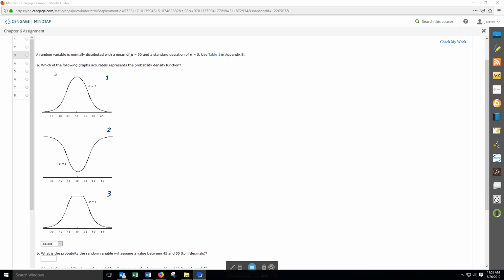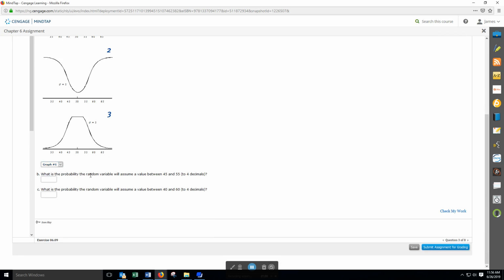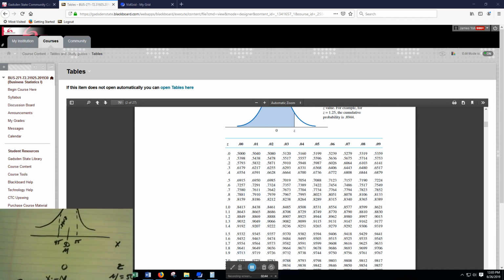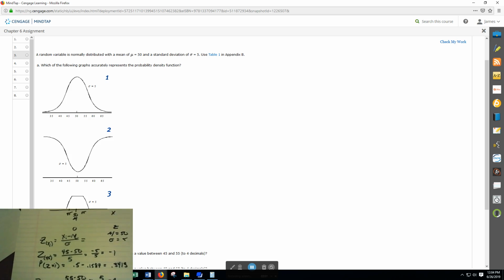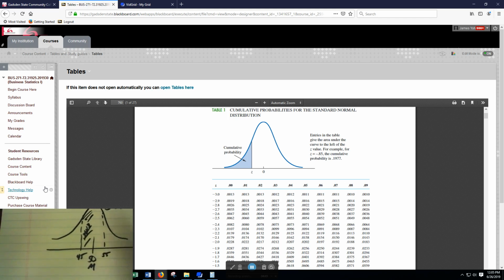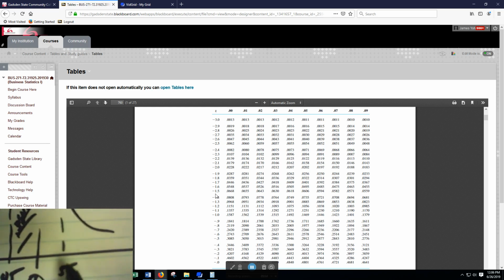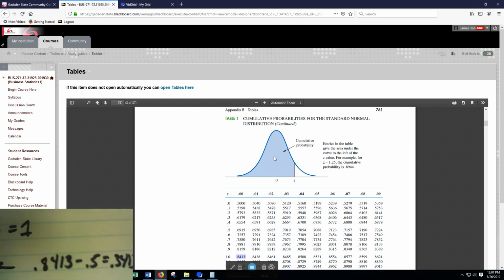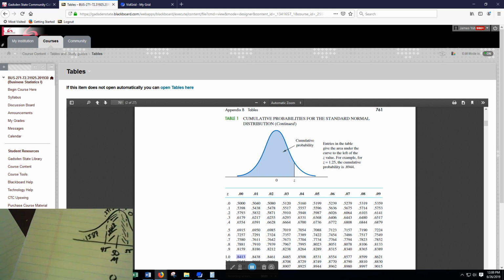Chapter 6 problem help for Quiz BUS 271